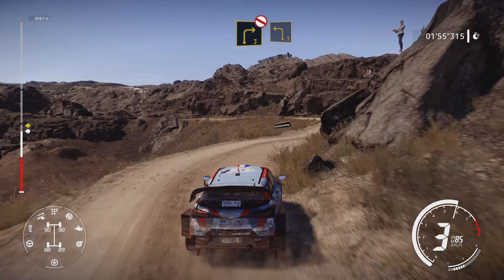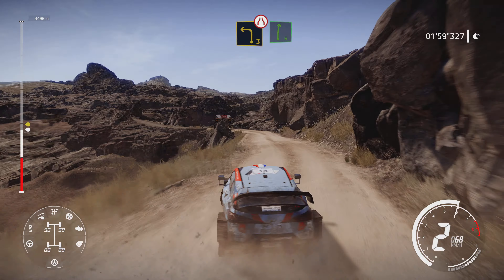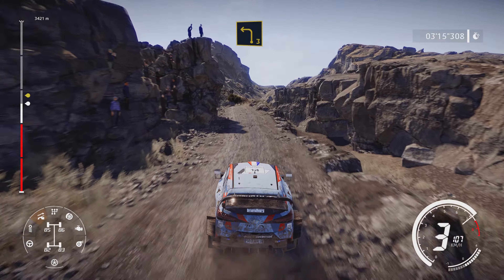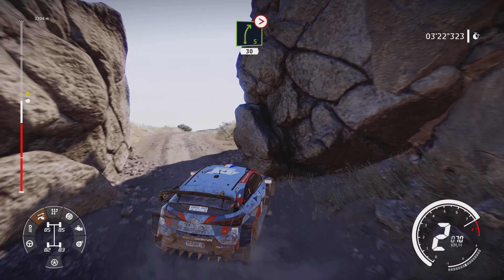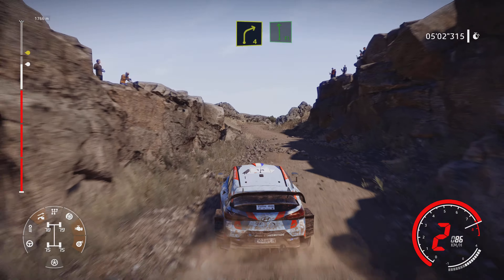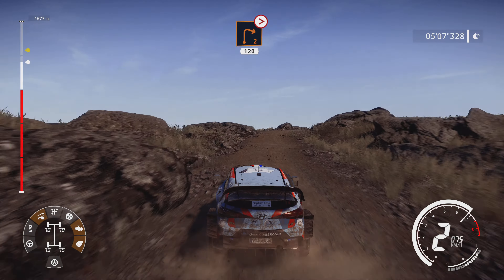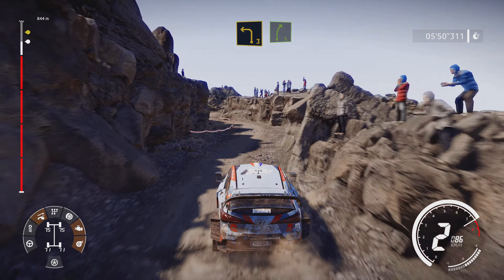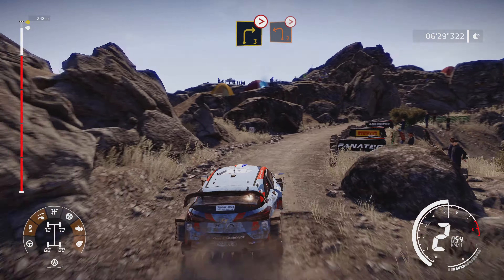Hyundai i20 2022 | WRC 9 FIA World Rally Championship PS5 4K HDR 60fps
Hyundai i20 2022 WRC - Rally Argentina | WRC 9 FIA World Rally Championship PS5 4K HDR 60fps Gameplay Ultra HD